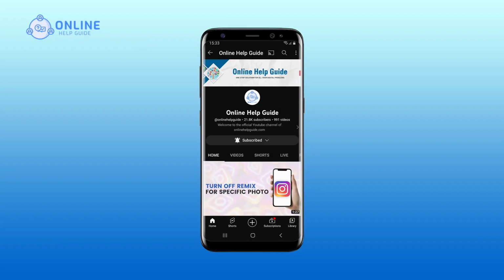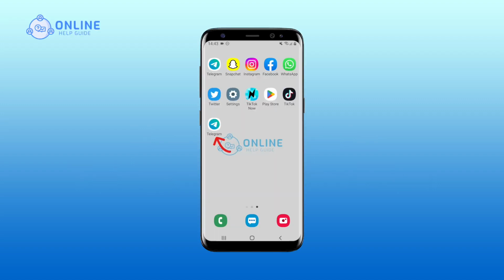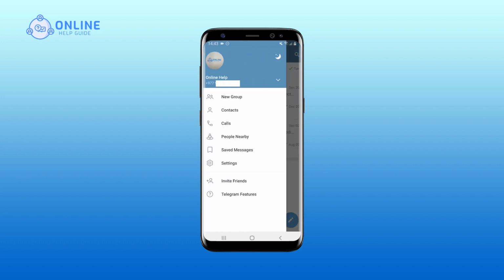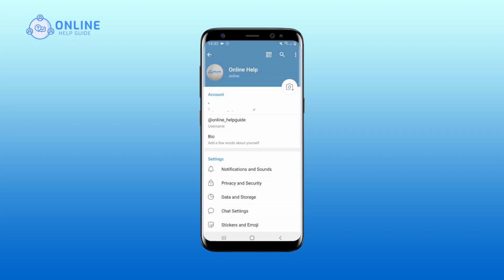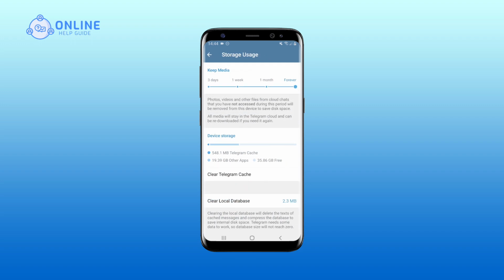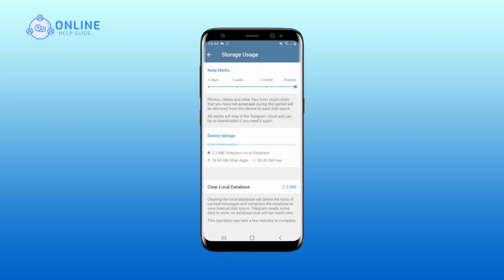How to Delete Telegram Cache Files | Telegram Guide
Ready to free up space on your device? This video tutorial will guide you through clearing cache files on Telegram. Learn how to remove unnecessary data and improve the performance of the app. Watch this video and learn how to delete Telegram cache files.